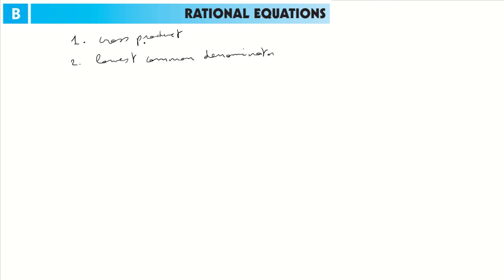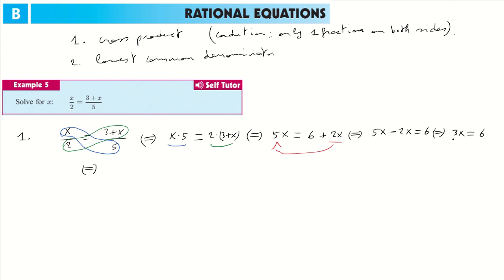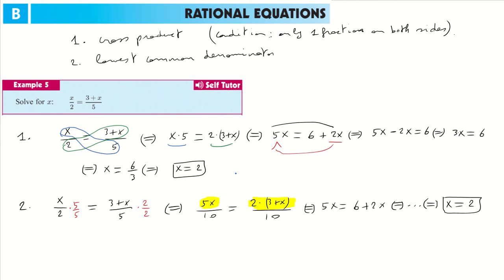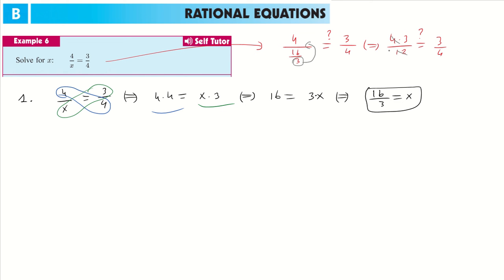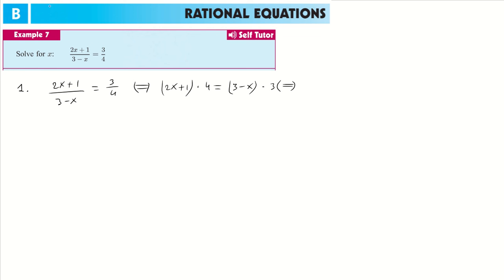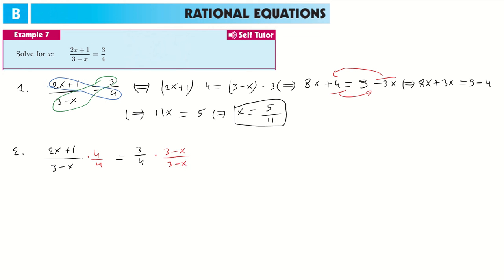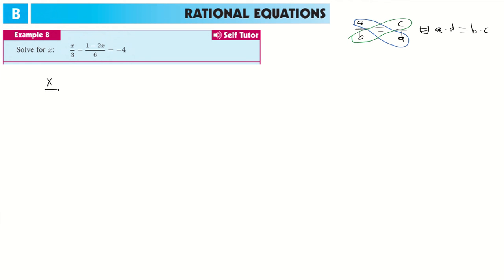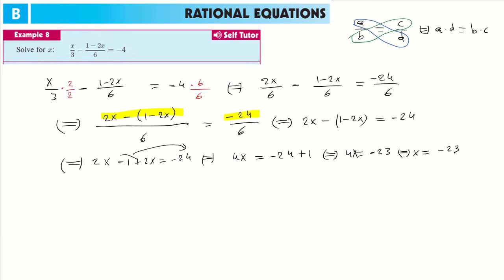CH6 Linear equations and inequalities: B Rational equations